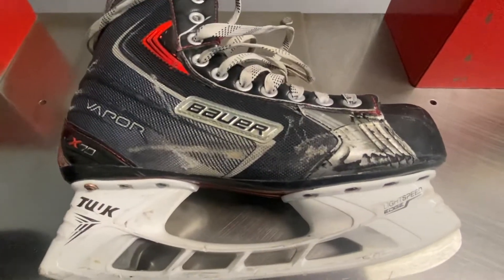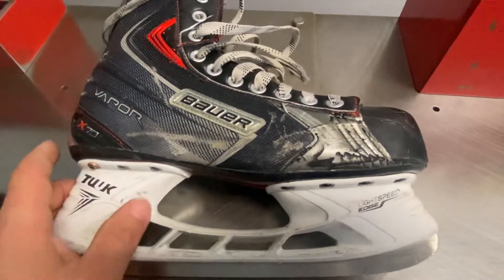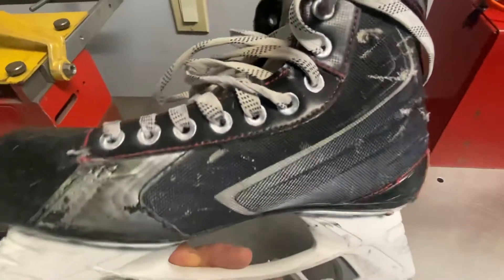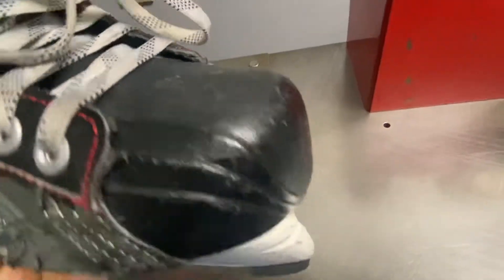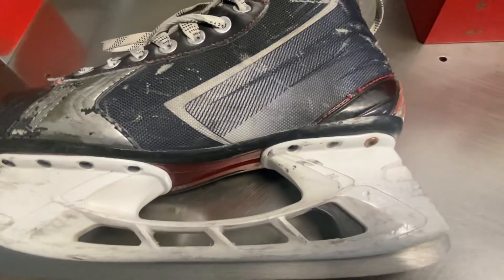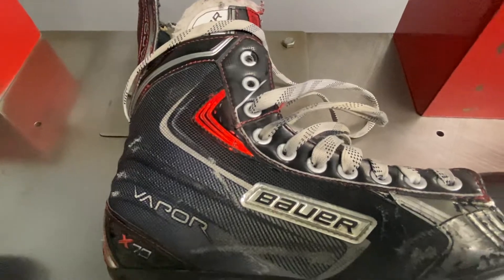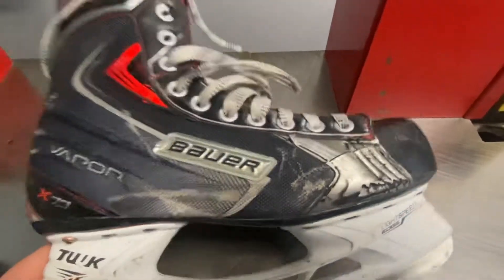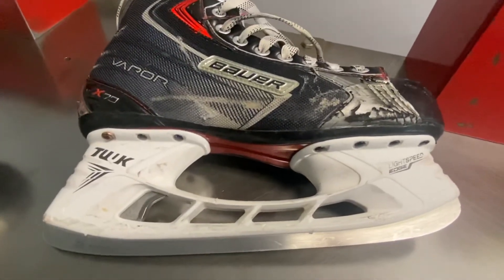BAUER VAPOR X70 HOCKEY SKATES